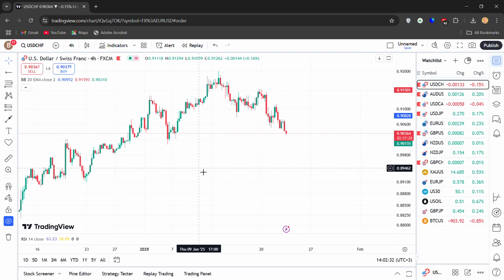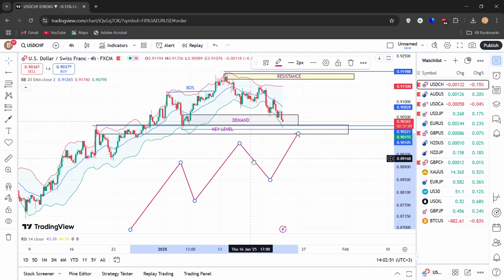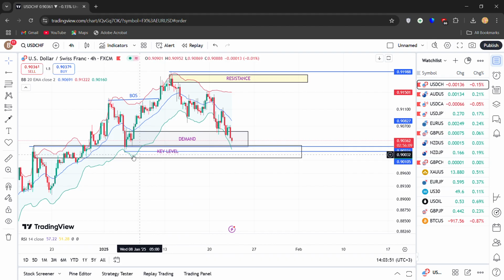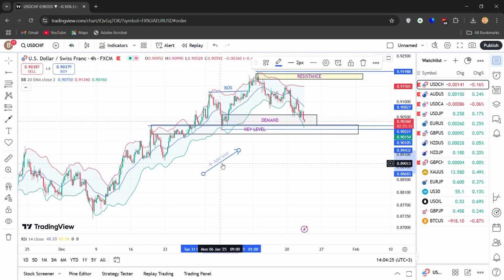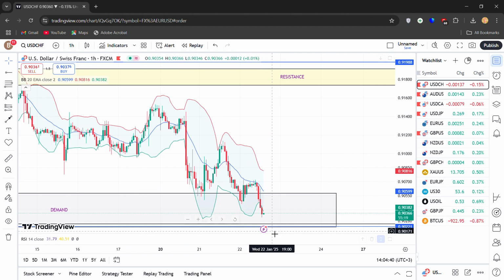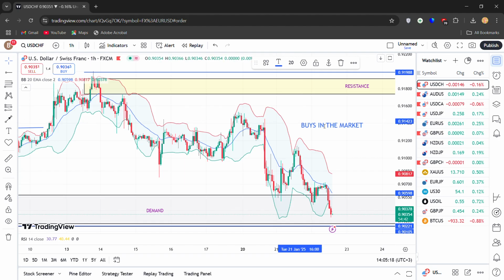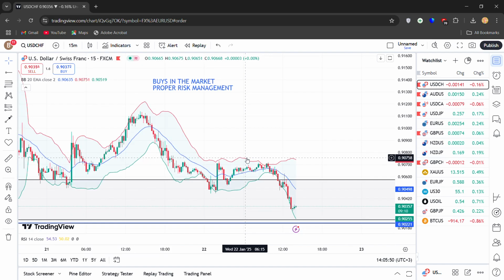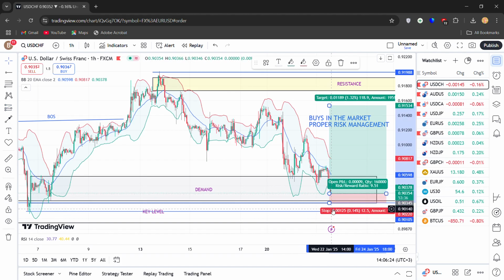USDCHF Forex Analysis: Demand Zones, Key Levels & Uptrend Explained!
In this video, I analyze the USDCHF forex market, focusing on demand zones, key levels, and how support transitions to demand zones. I also discuss the market's uptrend and what it means for traders.
Watch for valuable insights and strategies to apply to your own trading!